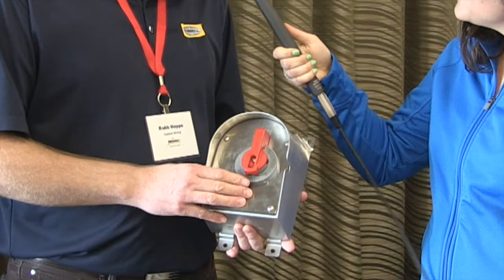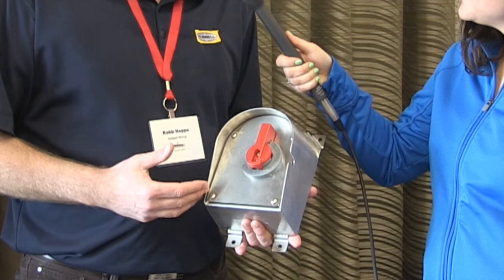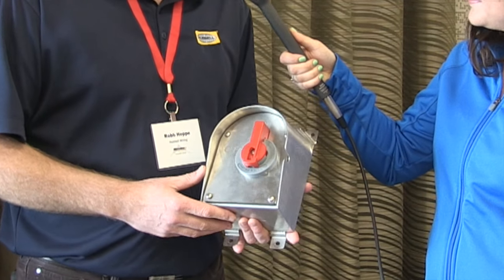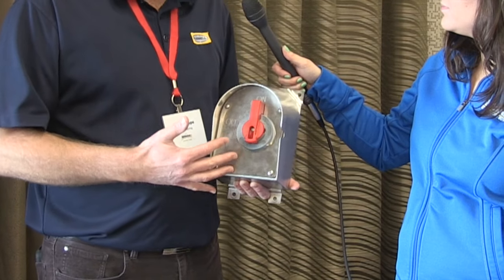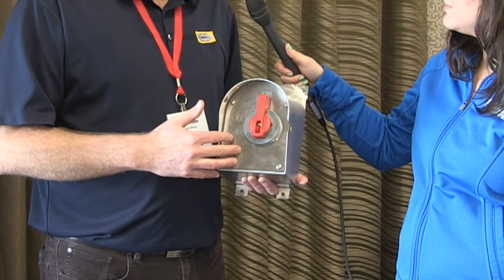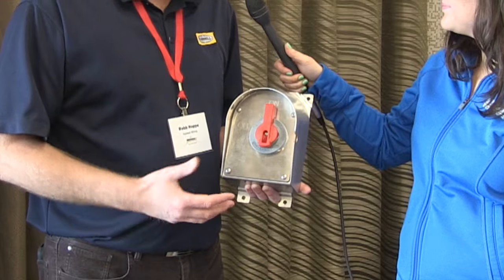Hubbell Wiring Device's Stainless Steel Disconnect Switch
Werner Electric Supply caught up with Robb Hoppe to learn about what product Hubbell is highlighting in 2016.  Robb introduced us to their Stainless Steel Disconnect Switch.